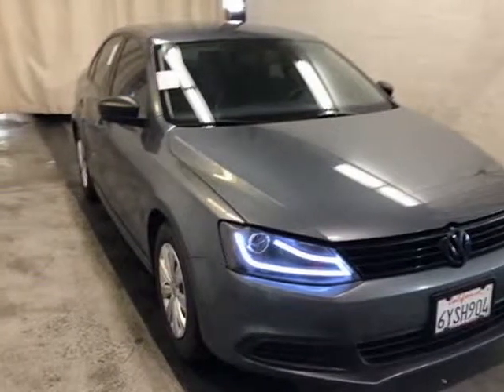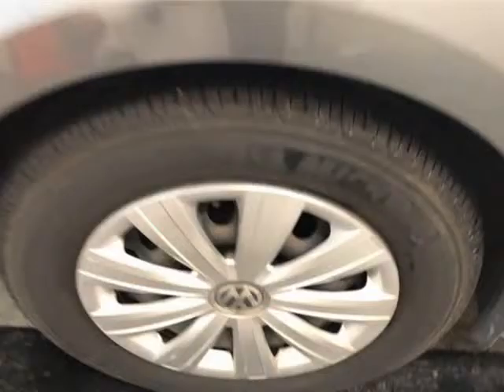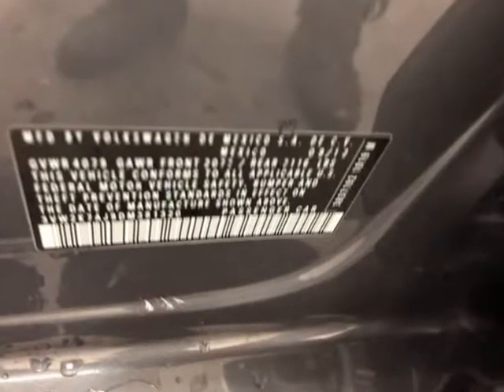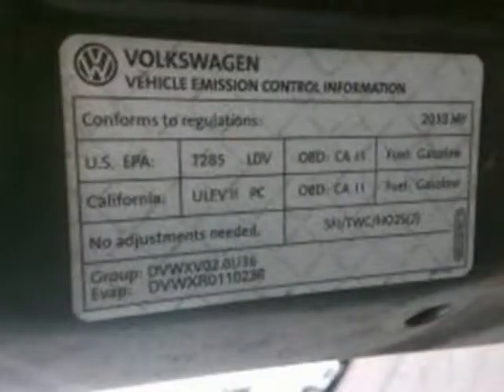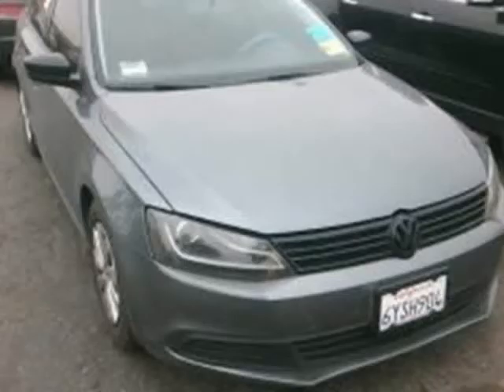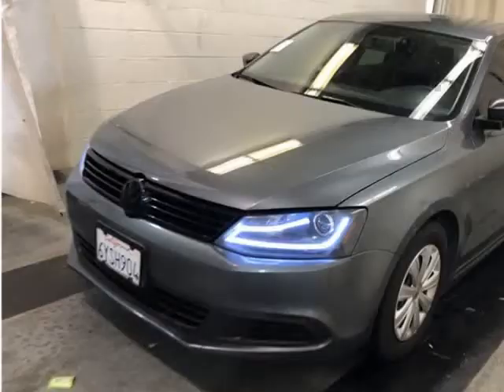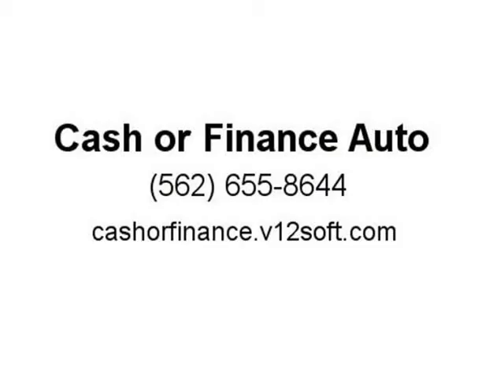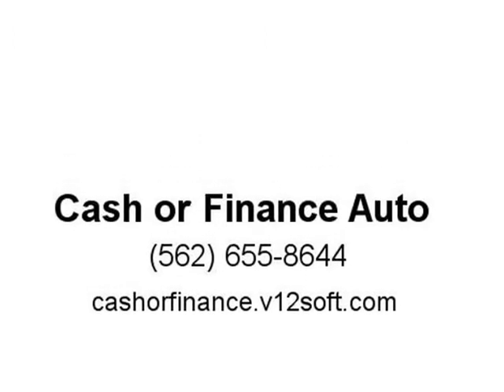2013 Volkswagen Jetta 2.0L S Sedan 4D (Bellflower, California)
Cash or Finance Auto
16720 Lakewood Blvd
Bellflower